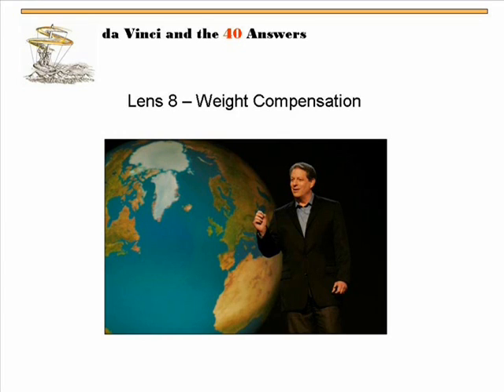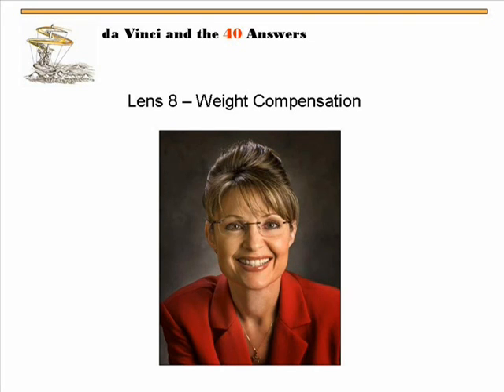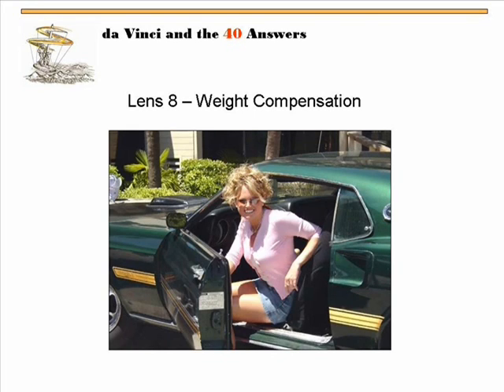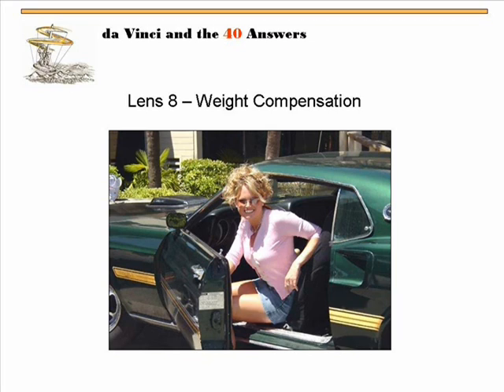TRIZ Part 7 - Da Vinci and the 40 Answers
An overview of my workshop based on TRIZ, Creative Thinking, and Innovation